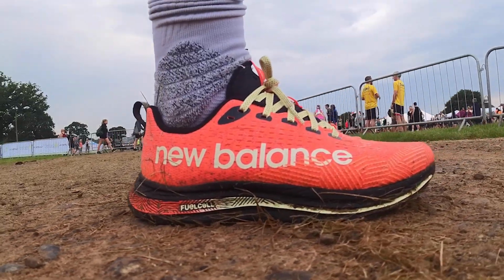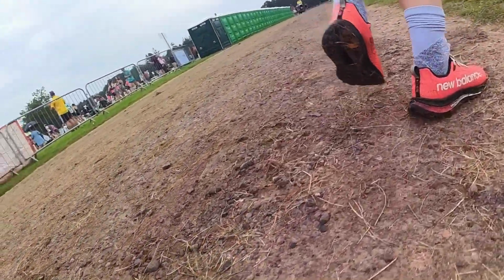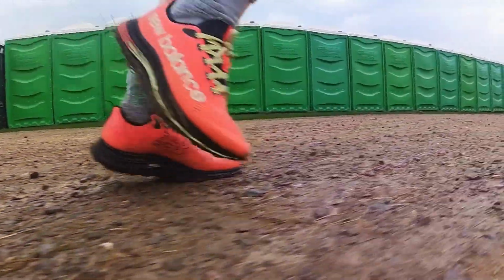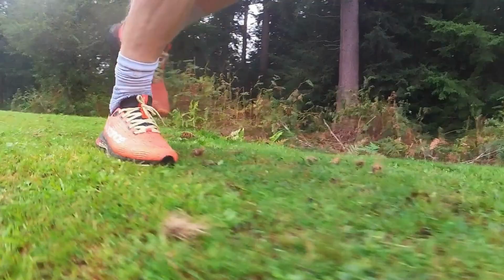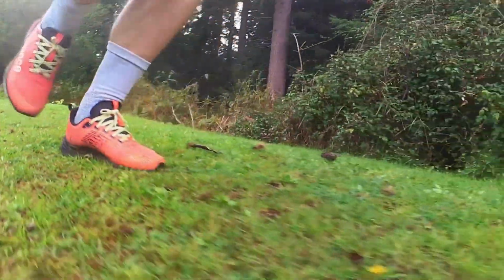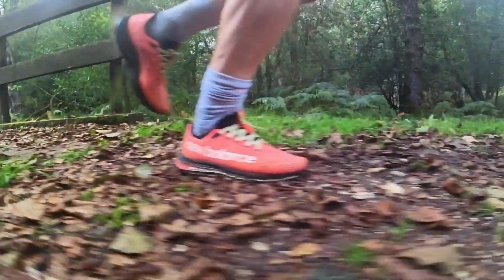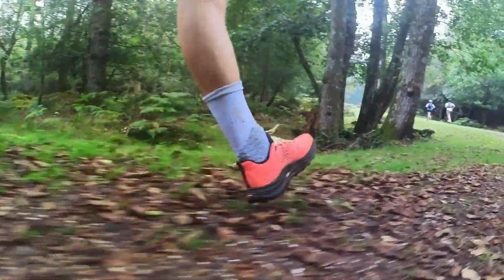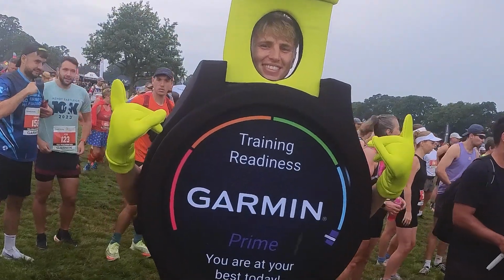New Balance SC Trail Marathon Test: We race test NB's new plated trail shoe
According to its makers, the New Balance SC Trail is built for speed over all terrain and any distance. So we wanted to find out how it would hold up on the rolling trails and tarmac of the New Forest Marathon. Run Tester Kieran put it to the test to find out if there's an upper limit to how far you want to go in these trail racers. Hit play for our New Balance SC Trail marathon test.

(Oh and 3:30 in case you're wondering about Kieran's race time!)

JUMP STRAIGHT IN:
0:00 – Intro
1:25 – Race start
2:00 – 13 miles in – half way thoughts
4:47 – 5 miles to go thoughts
6:06 – Post-race first impressions
6:35 – Post-race wrap
8:54 – Marathon test verdict